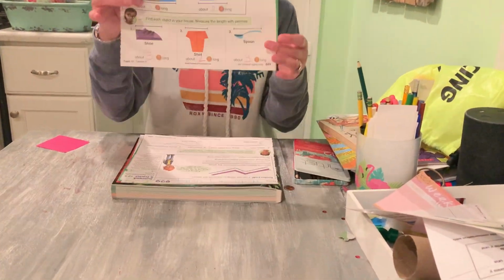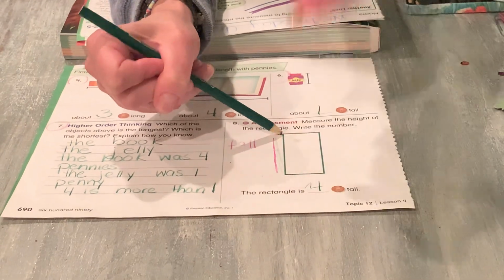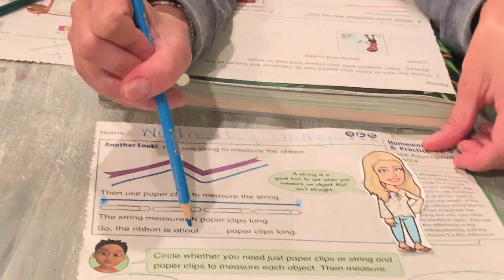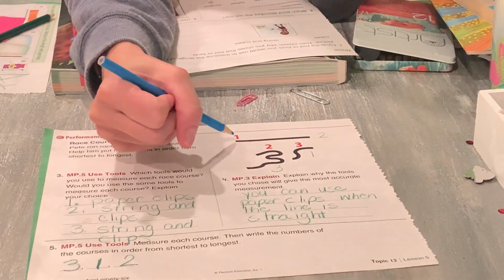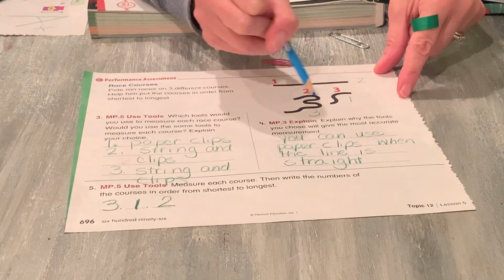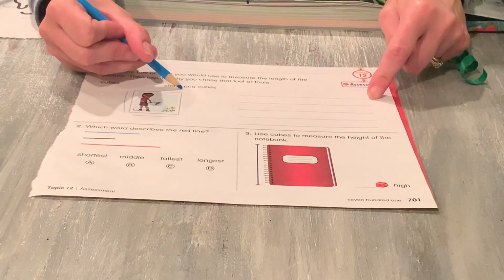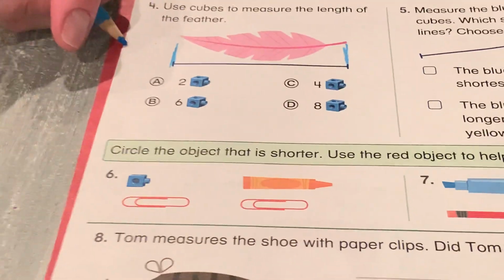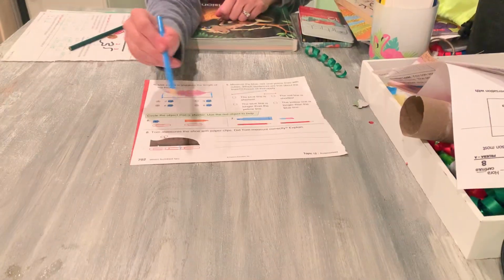SLH Remote Learning - 5/28 - Math